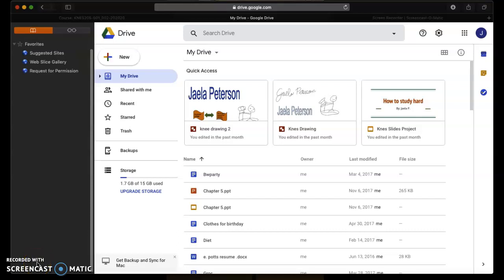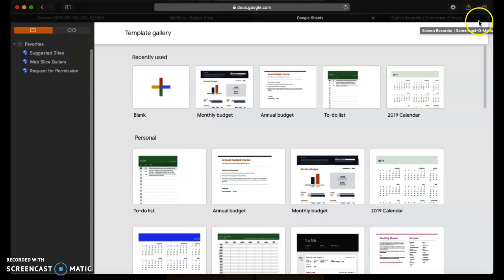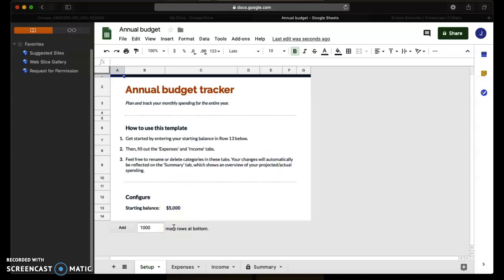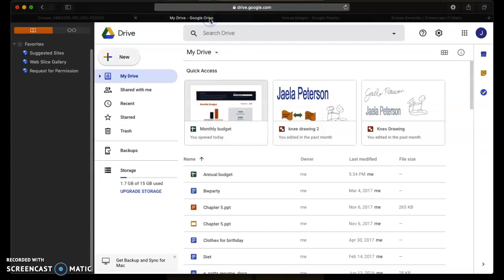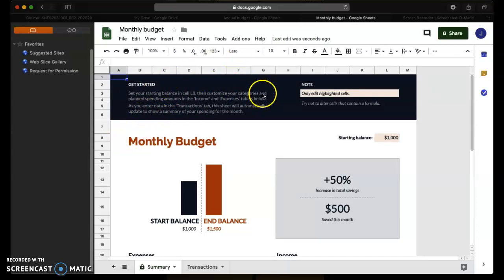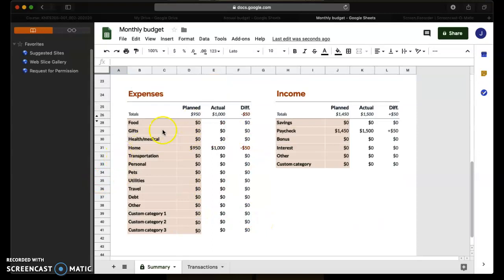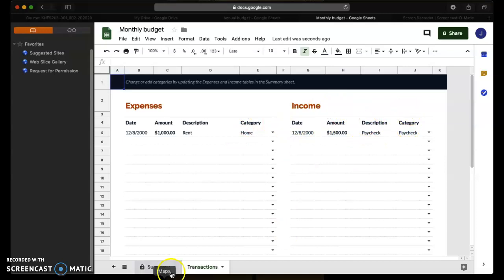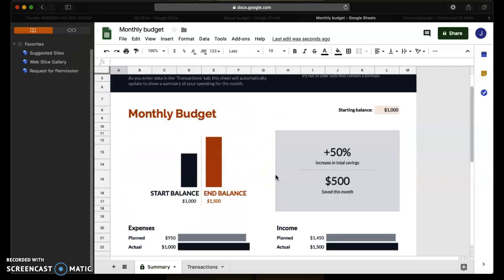how to make a budget on google sheets